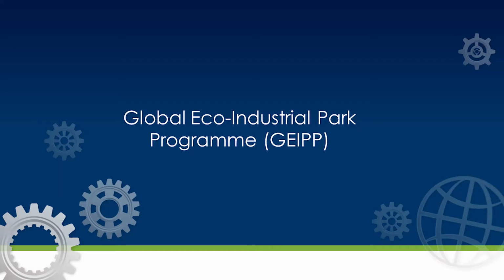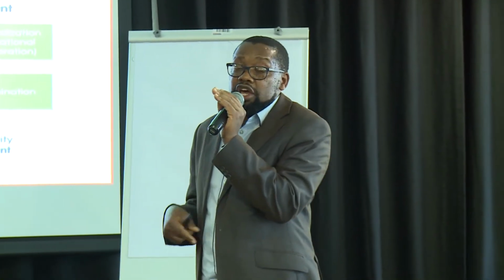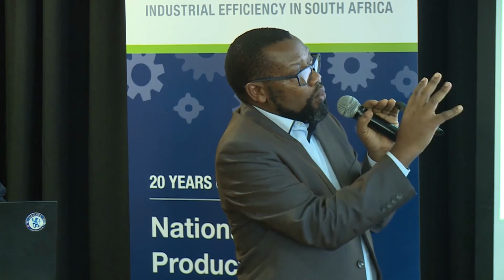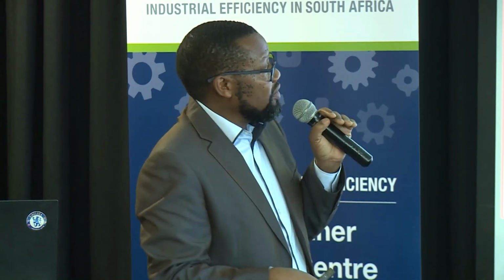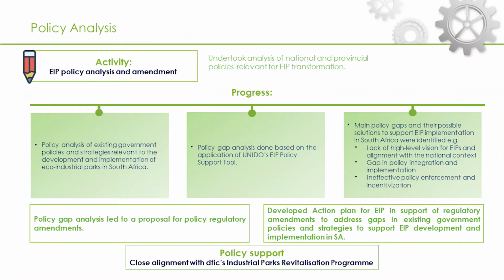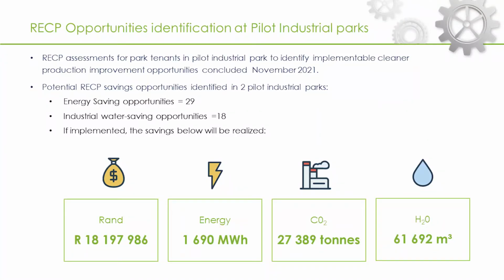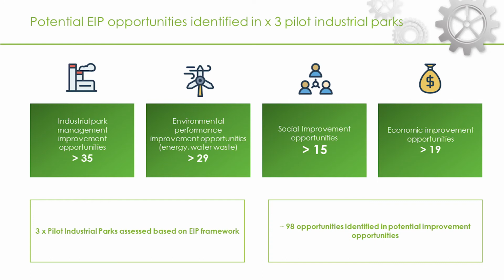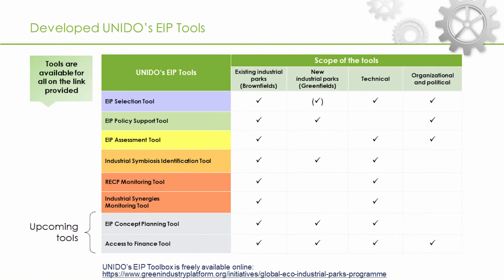Global Eco-Industrial Parks Programme in South Africa, objectives and progress - Henry Nuwarinda